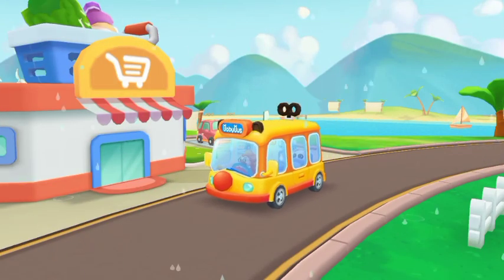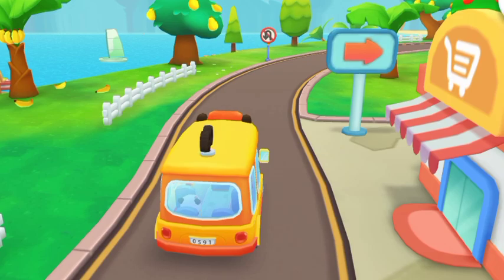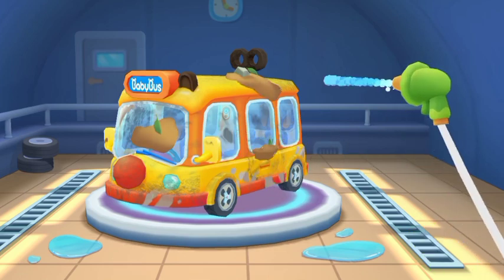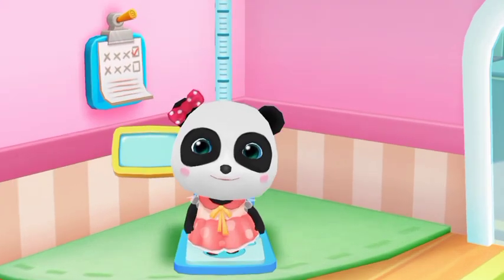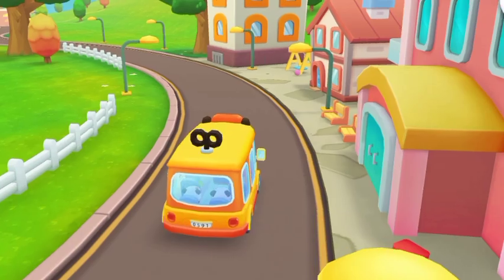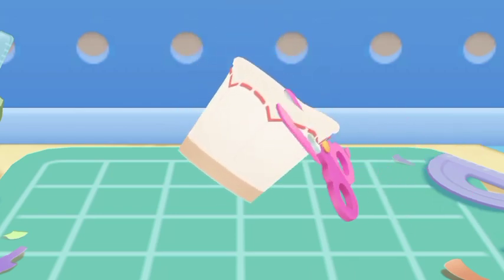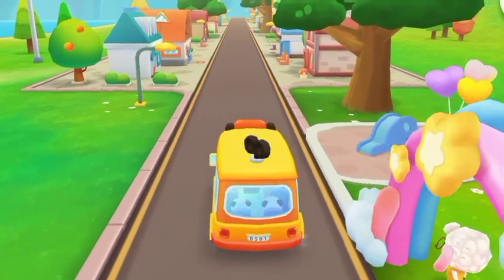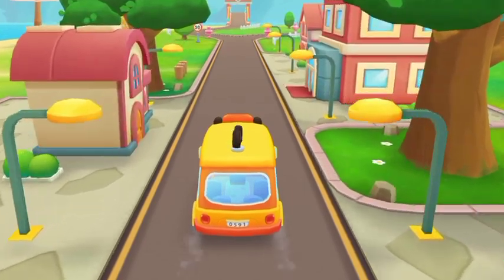School Bus Baby panda Bus|| Ritz Toons Tv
This is animation video cartoon which makes with the help of bo game app. this video is make for the increase the knowledge of school students or babies student. this is also make for the entertainment purpose.
this is knowledgeable cartoon.

special thanks for Baby panda's School Bus.